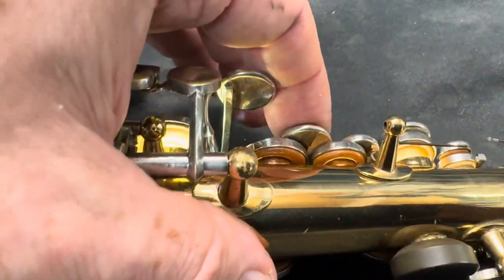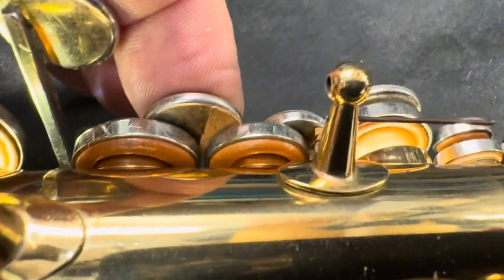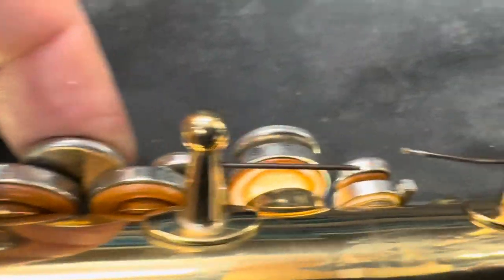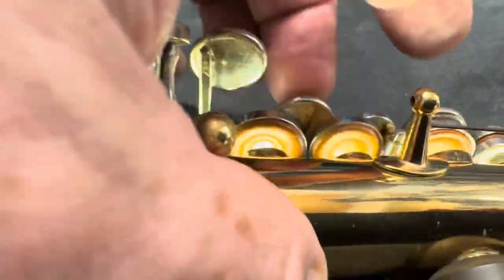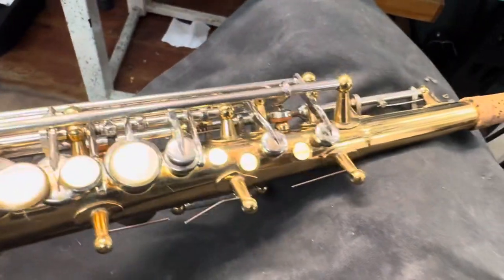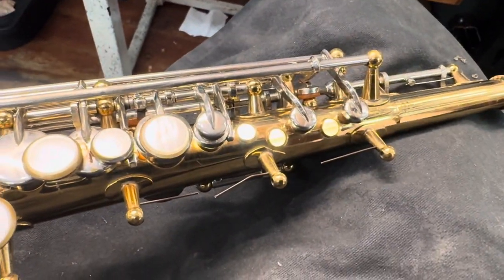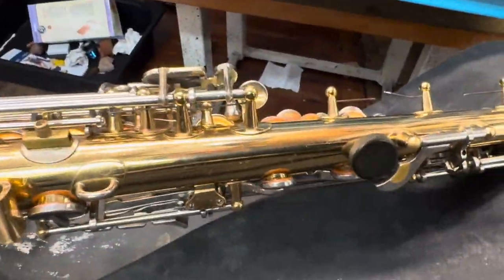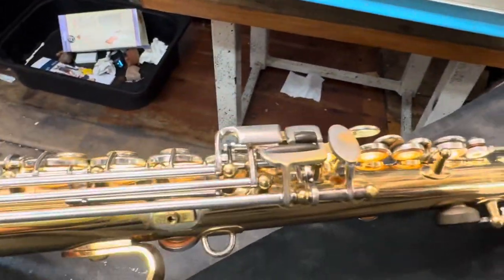#7167 YANAGISAWA SOPRANO S6 sn11775674 in progress 03